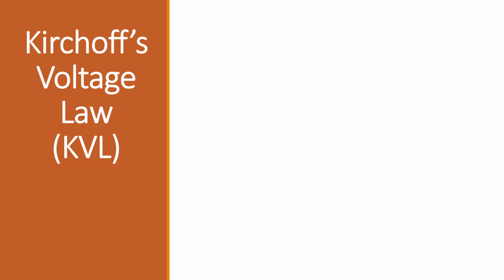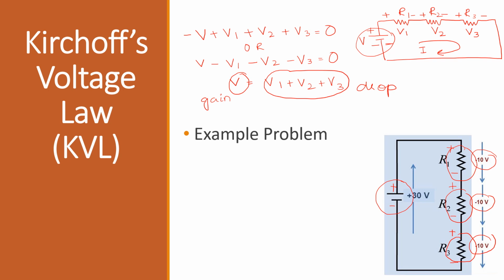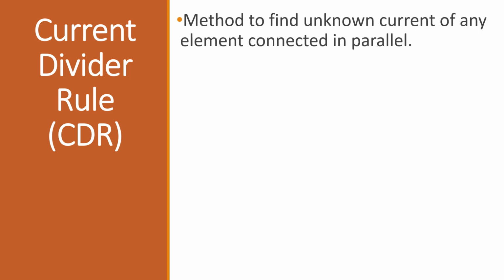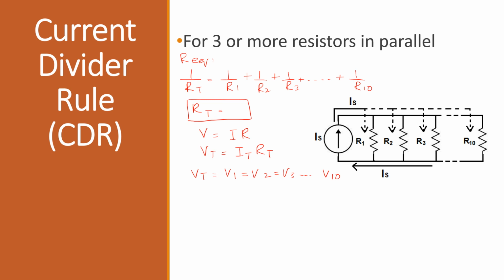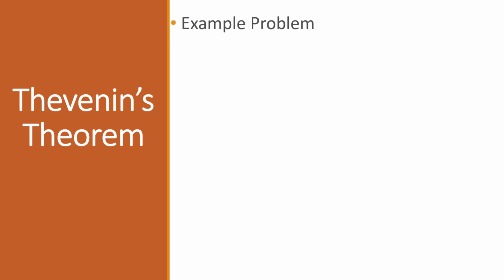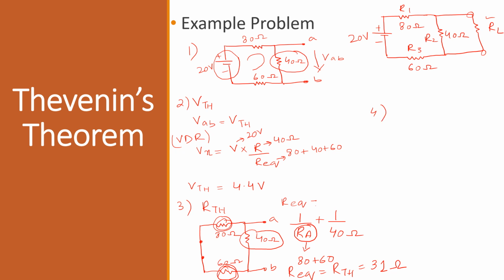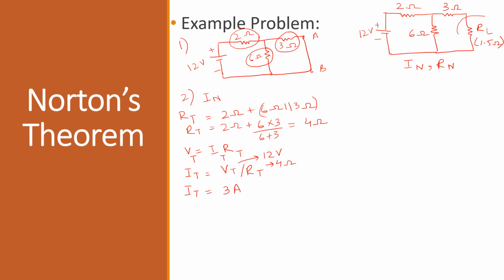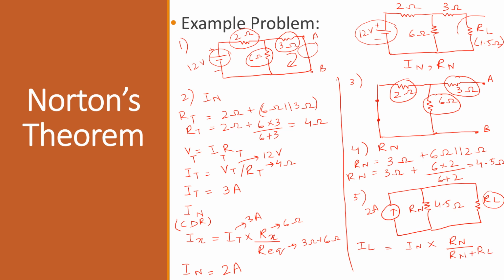Learn With Us - Basic Electronics Theory Lecture 4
📚⚡In this comprehensive YouTube lecture, we dive deep into fundamental electrical circuit concepts that every electrical engineer must know!
🔍 Topics Covered:
Kirchhoff's Voltage Law - Understand how this law simplifies circuit analysis by conserving energy.
Current Divider Rule - Learn how to easily calculate current in complex parallel circuits.
Thevenin's Theorem - Discover how to simplify any network into an equivalent circuit for easier analysis.
Norton's Theorem - Learn how to convert any network into a Norton equivalent to simplify your circuit analysis.